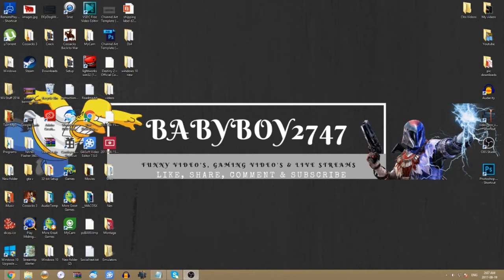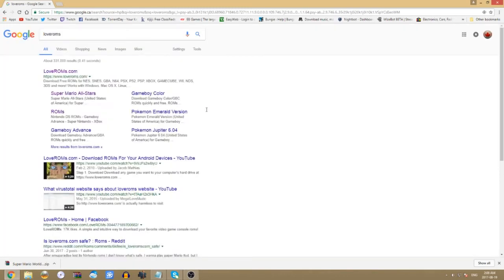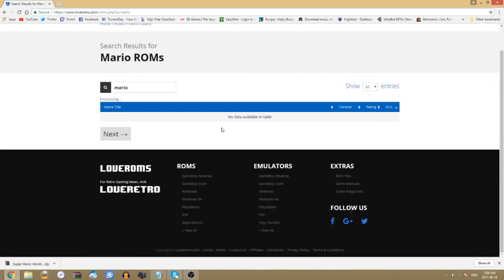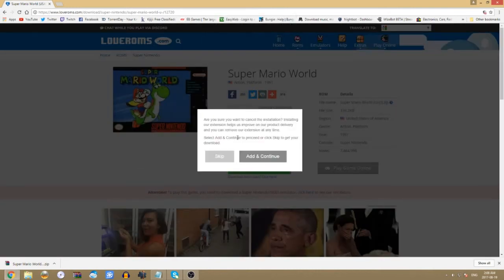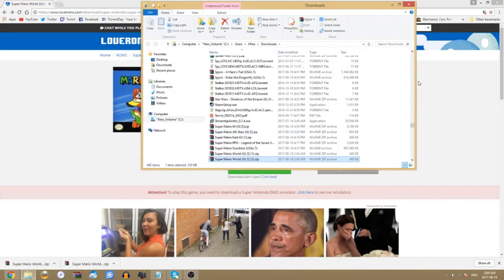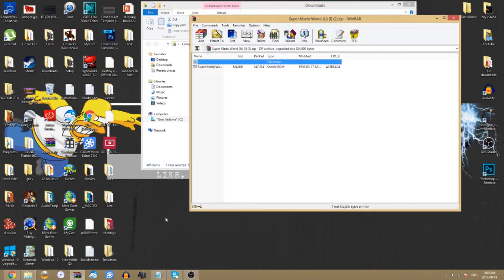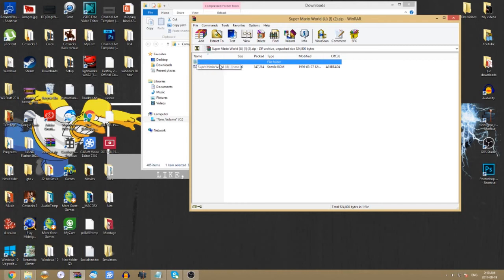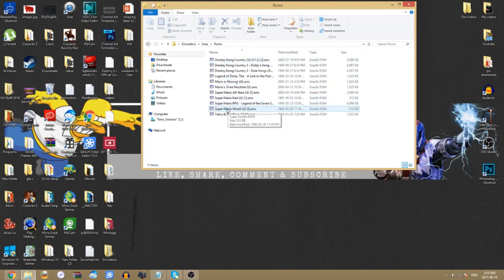How to download rom files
In this video i will show where and how to download rom files.

( Roms )

( Emulators if needed )